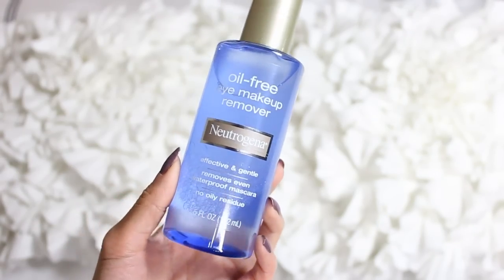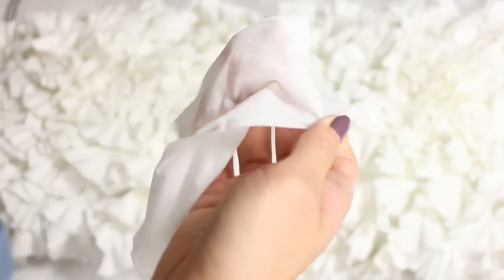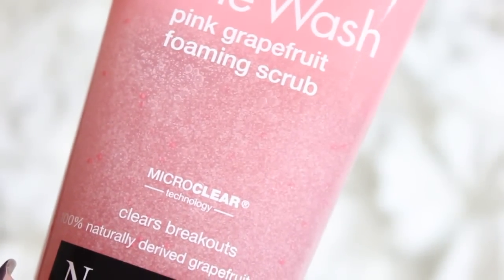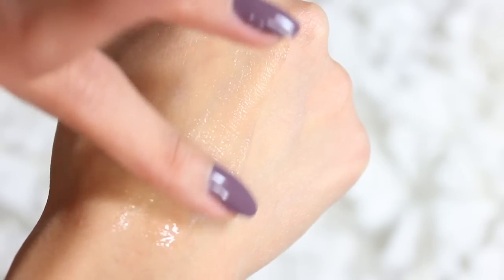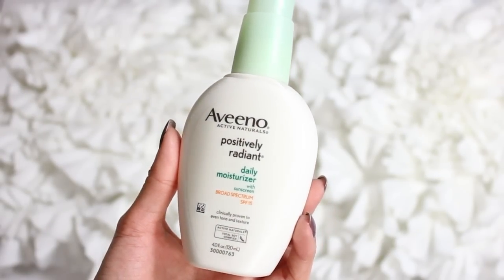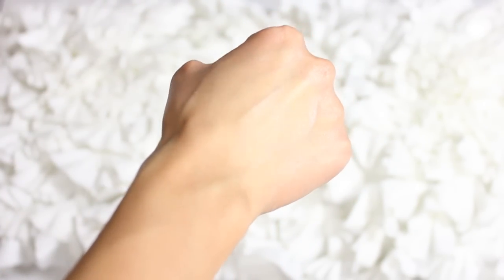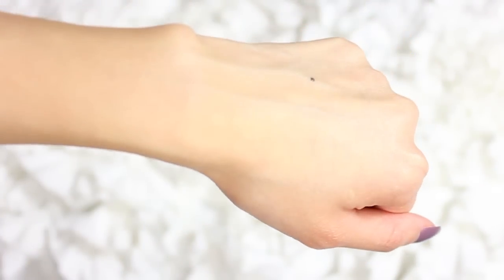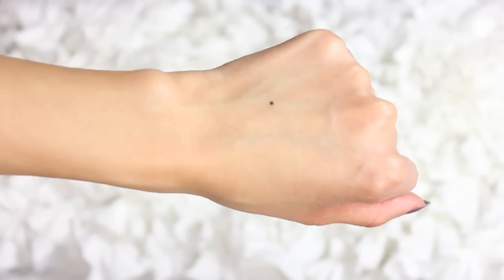Affordable Skin Care For Fall & GIVEAWAY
Prep your skin for the Fall season with these affordable products that are my tried and true favorites from Target. Take advantage of the sales going on from now until the end of October! Be on the look out for special displays in the beauty section featuring more than 20 products from NEUTROGENA®, AVEENO® and RoC®!

•During the third and fifth week of September, Target is offering deals on select new and most loved Neutrogena products.

•During the first week of October, Target is offering deals on select new and classic Neutrogena products.

•During the last week of October, Target is offering deals on select AVEENO® cleansers, moisturizers and scrubs.

3. One winner will be chosen randomly, the winner will be announced on Twitter- add me if you haven't already (@3inniw)
4. Winner should confirm within 48 hours

FTC: Huge thanks to Neutrogena and J&J Skincare for sponsoring this video so I can share all these awesome deals, products, as well as the giveaway! I personally picked these products out and as usual they are my own honest opinions.

○ S N A P C H A T: lesassafras
○ I N S T A G R A M: thesassafras
○ T W I T T E R: 3inniw

'SASSAFRAS'

XOWINNIE